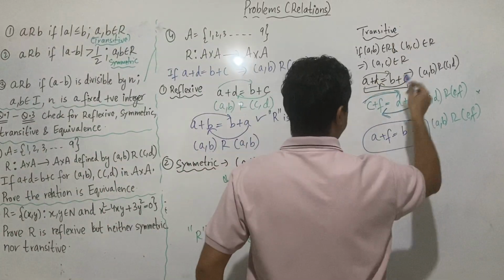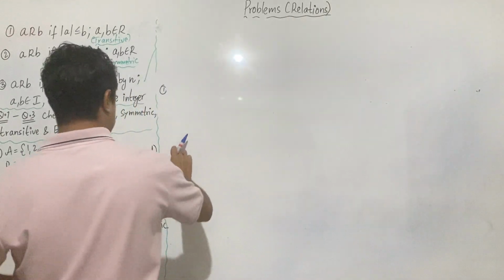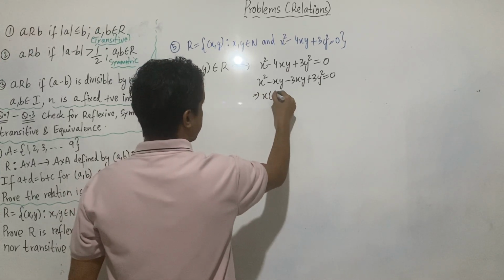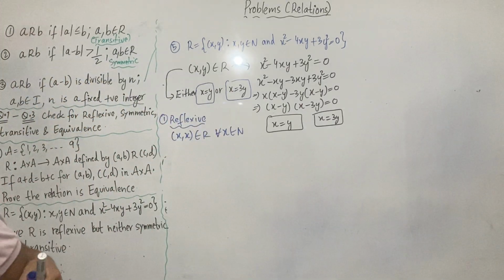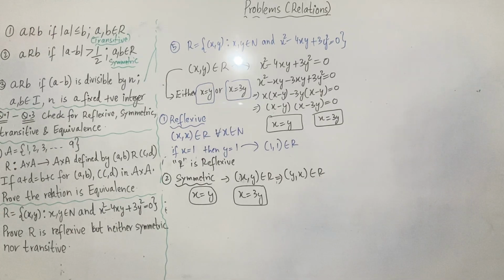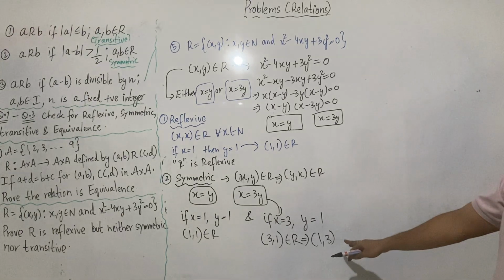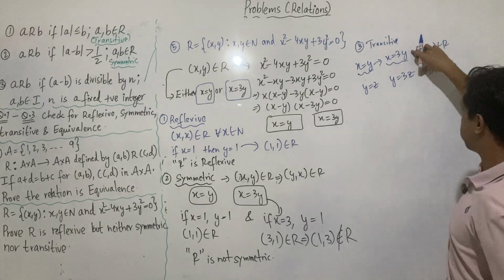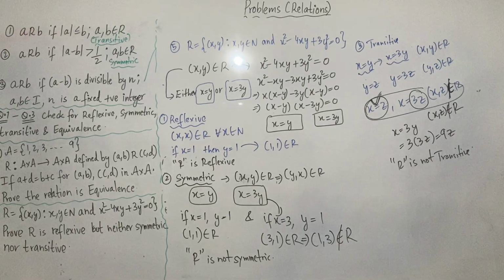Basics Calculus | Relations | Problems Solving | Part 2 | Lesson 15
This lesson explains the solved problems on following relations:
- Reflexive relation
- Symmetric relation
- Transitive relation
- Equivalence relation